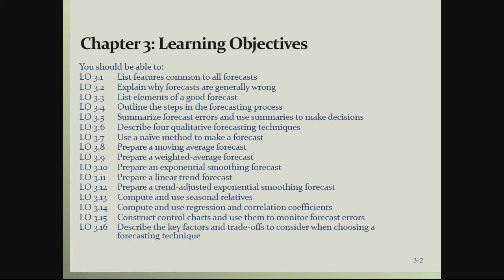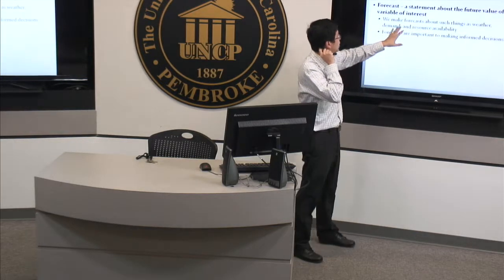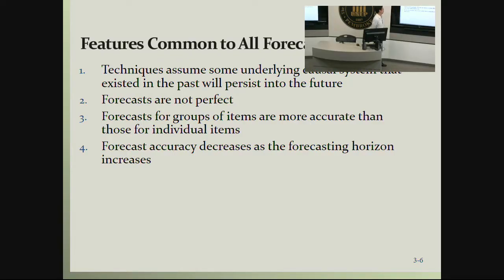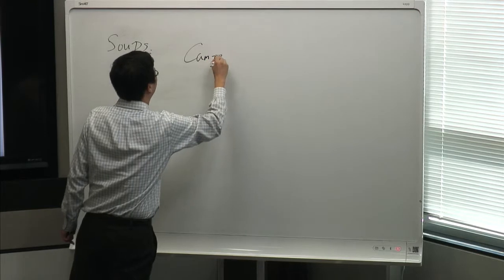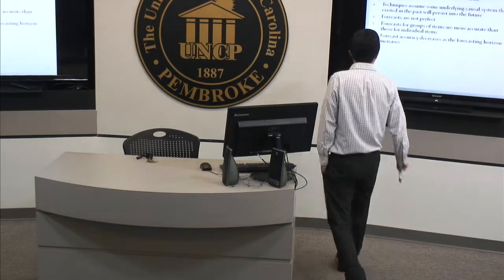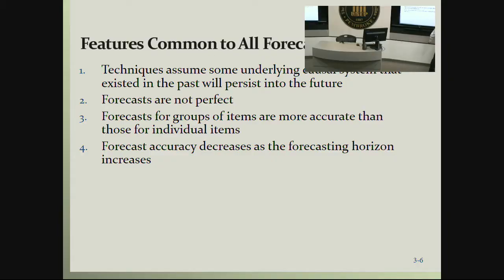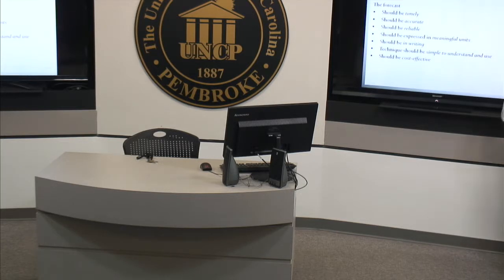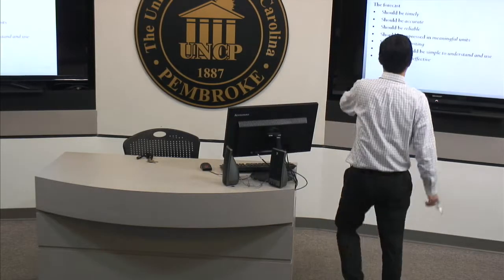MGT 4410 08:25:2017 XIONG